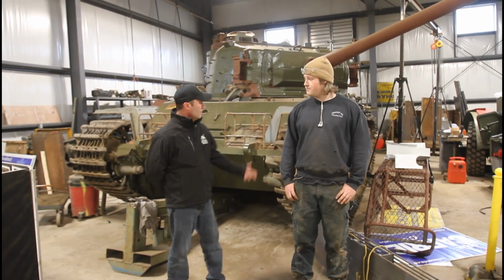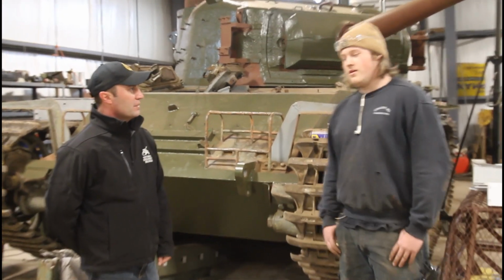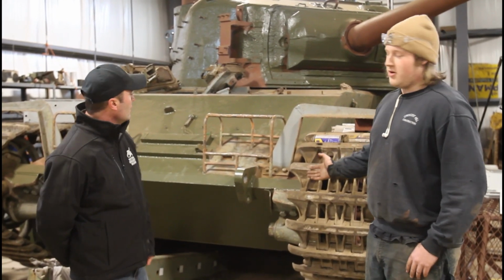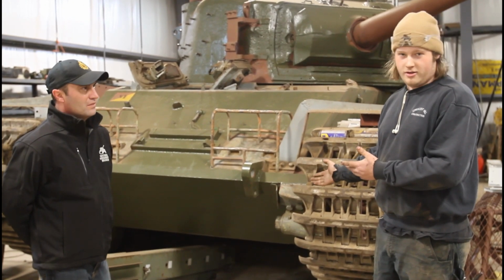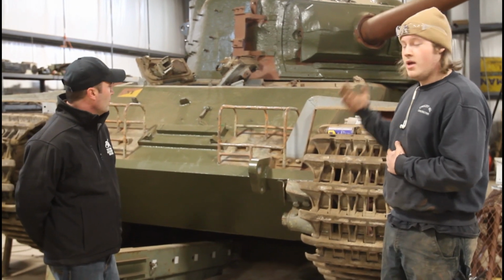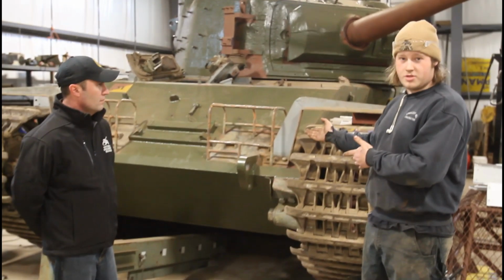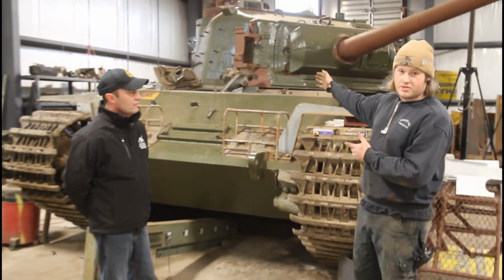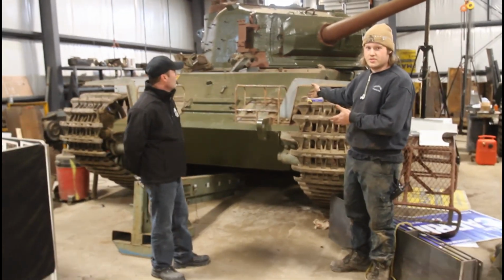Museum Behind the Scenes Series: Centurion Restoration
Due to the COVID-19 outbreak our museum is CLOSED

We are starting a new series during this down-time to bring the museum home to you during your quarantine or self isolation.

In a period of social distancing you can not visit the museum; so we will give you regular updates on how our museum works, who are our staff and volunteers, a behind the scenes look at our museum during the closure.

Meet Blair, one of our youth volunteers as he gives an update on the Centurion Mk V restoration project.  The vehicle is now fully operational but the amount of work required to restore the interior and exterior is on-going.  The Centurion will debut in the Tank Arena for the first time during the 2020 season.

We hope you enjoy this series that will run for "the duration" of the current global crisis.

Hosted by Museum Executive Director: Jeremy Neal Blowers
AKA @tank_museum_guy  and produced with the assistance of MCW Media and Photography.